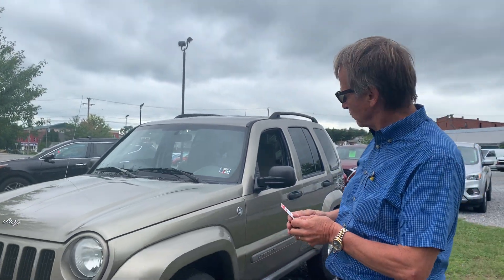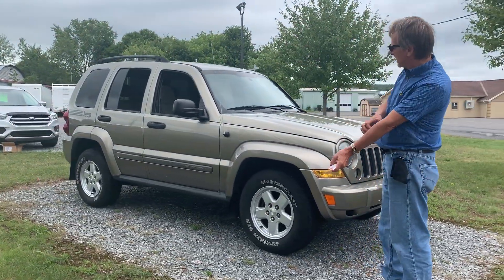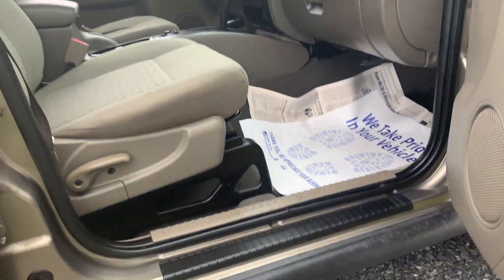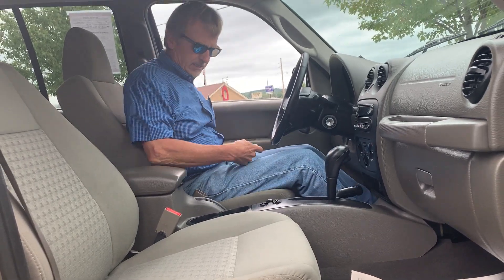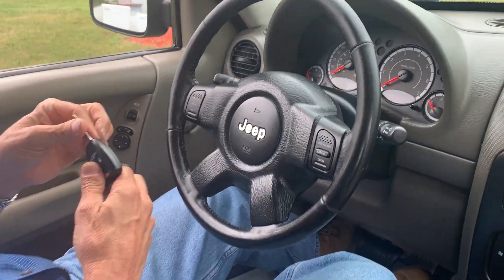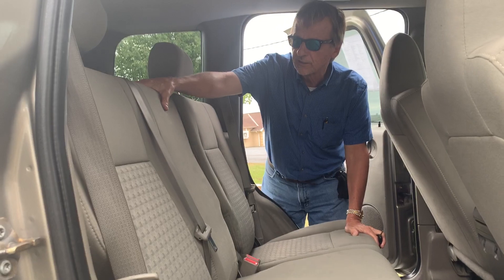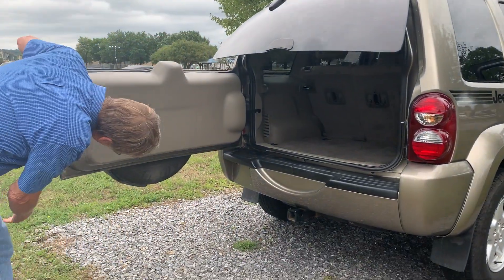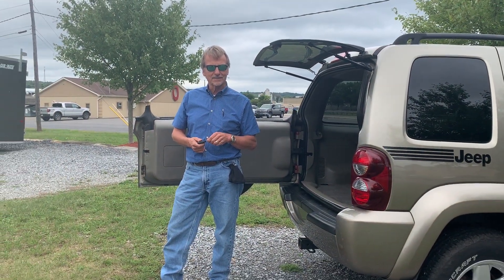2007 Jeep Liberty Sport NOW at Kurt Johnson Auto Sales! 8913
What a VALUE 💲 💲 💲!!! Check out this exceptionally clean, rust free 2007 Jeep Liberty Sport NOW at Kurt Johnson Auto Sales!